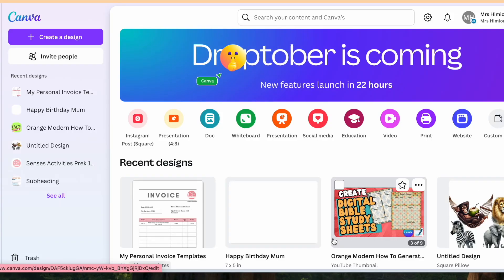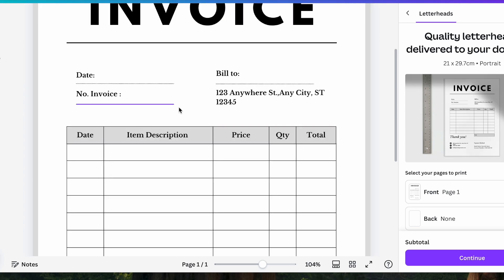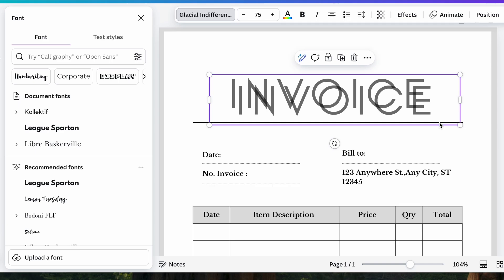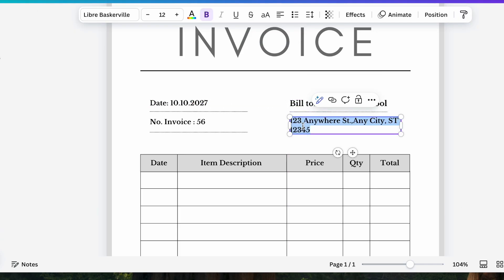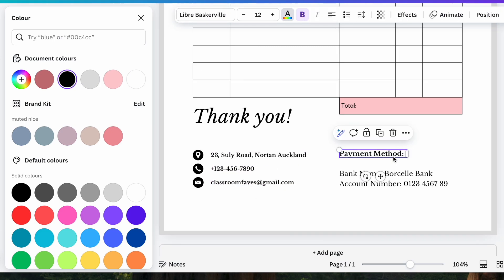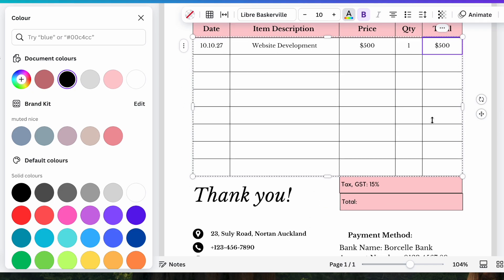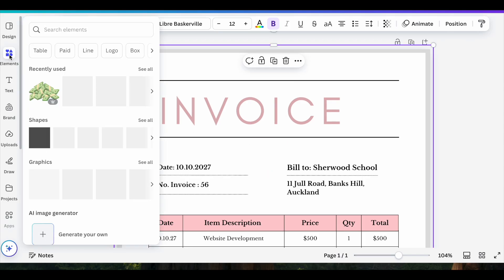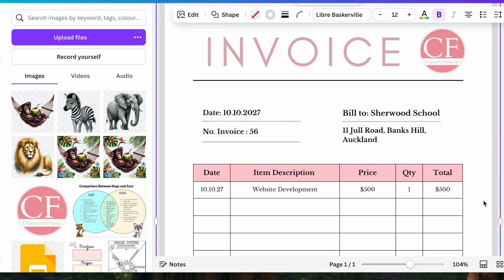Master Your Finances: Create Professional Invoices for Your Side Hustle or Business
Why Custom Invoices Matter
A well-crafted invoice not only ensures timely payments but also reflects your brand's identity and values. By personalizing your invoices, you can enhance customer trust and loyalty, making a lasting impression that encourages repeat business.

Step-by-Step Process
Sign Up for Canva: If you haven't already, create a free account on Canva. This powerful design tool offers a plethora of templates and easy-to-use features.

Explore Invoice Templates: Use the search bar to find invoice templates. Canva offers a wide variety of styles—from minimalist designs to vibrant and creative layouts—so you can choose one that aligns with your brand.

Select a Template: Browse through the templates and select one that suits your business needs. Consider your brand colors and overall aesthetic as you make your choice.

Customize Your Invoice:

Add Your Logo: Upload your business logo to ensure your invoice is instantly recognizable.
Make sure to include fields for item descriptions, quantities, and prices.
Adjust Colors and Fonts: Modify the color scheme and font styles to match your branding. Canva allows you to easily switch colors and fonts to create a cohesive look.
Include Additional Elements: Consider adding a personalized message, payment terms, or even a thank-you note to enhance customer relations. Small touches can make a big difference.

Preview and Download: Once you’re satisfied with your design, preview the invoice to ensure everything looks perfect. Then, download it in your preferred format (PDF is recommended for professional printing and emailing).

Send Your Invoice: Whether you’re emailing it directly or using an invoicing software, make sure your invoice reaches your client promptly. Consider using a follow-up message to confirm receipt.